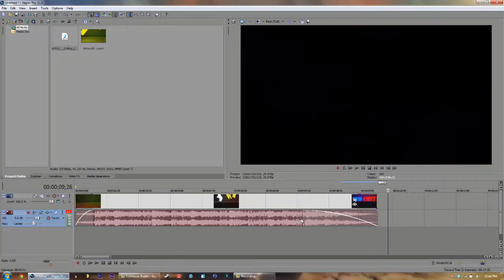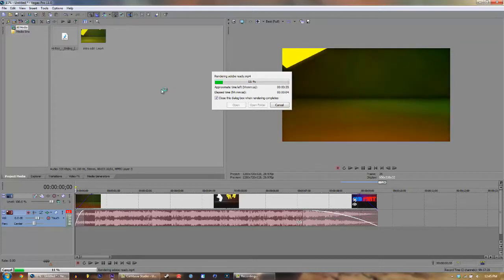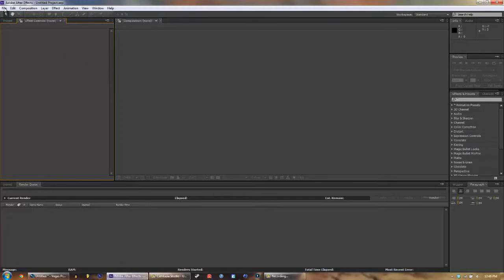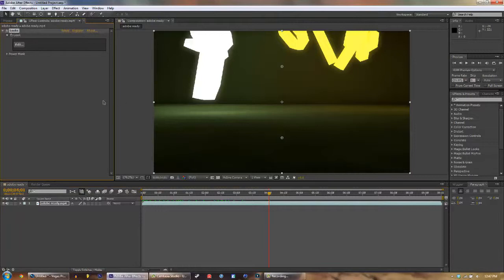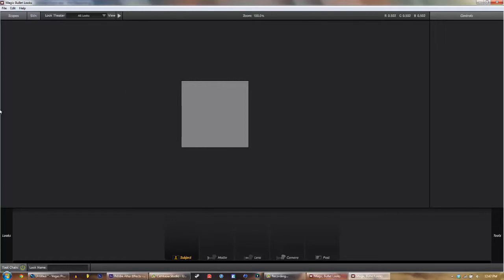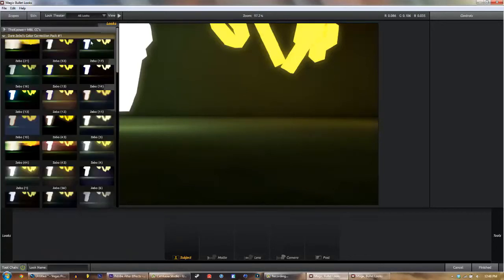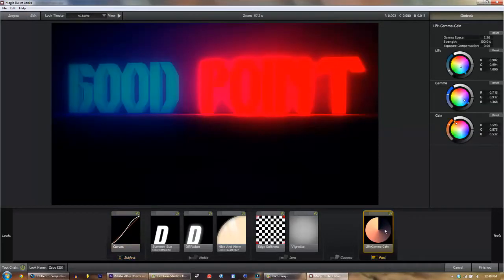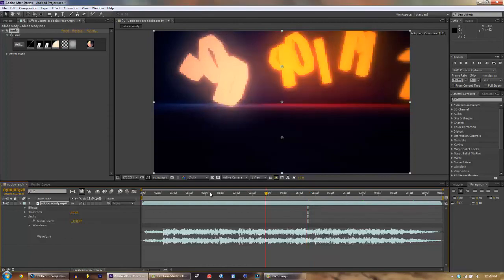How To Make an Advanced Cinema 4D Text Intro (C4D, Adobe After Effects, and Sony Vegas) (Part 4)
(Part 4) This is just a warning that For this video you will need not only Maxon Cinema 4D, you will also need Adobe After Effects and Sony Vegas Pro also. Follow each step and you will be able to have an advanced/professional intro for you company or logo! This will give you the best intro around.
Here's the mentioned links:
-Light rooms: